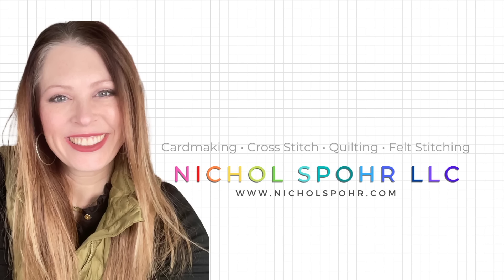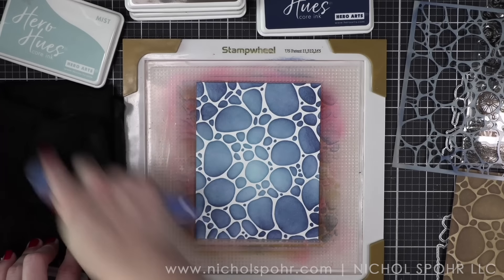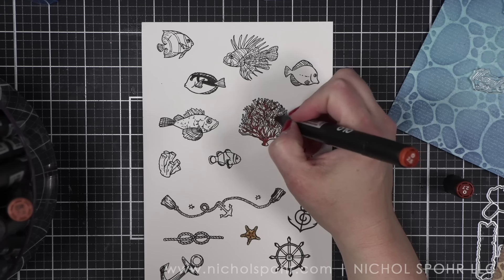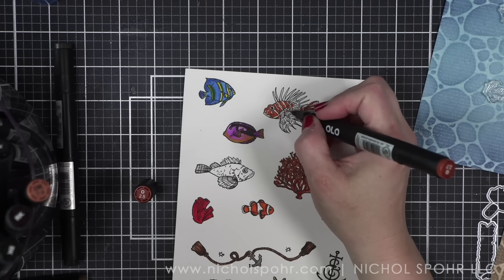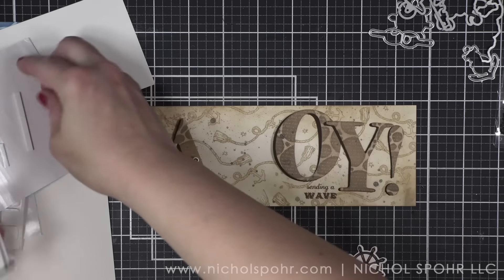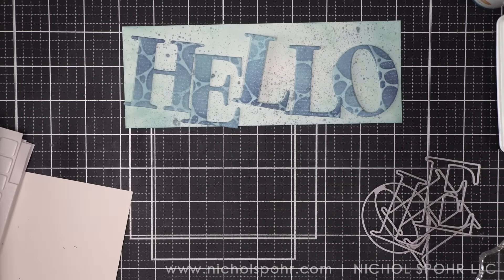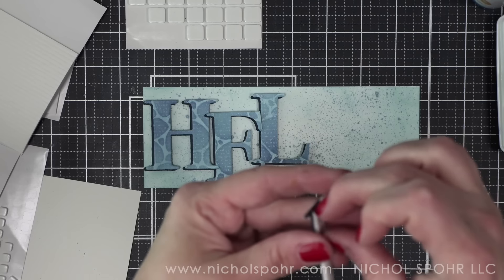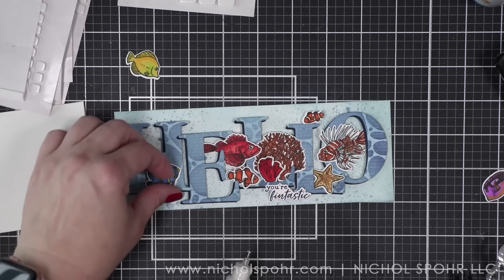DIY Sentiments: Easy Personalized Cards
Nichol shares two slimline cards featuring DIY Sentiments created from letter dies and custom stenciled, inked, and stamped backgrounds!

• Hero Arts Nautical Messages Clear Stamp and Die Set

• Hero Arts Tropical Fishes Clear Stamp and Die Set

• Neenah Cardstock 110 LB SMOOTH SOLAR WHITE Paper Pack

• Simon Says Stamp Microfiber Cleaning Cloth and Spray Cleaner

OLO MARKERS USED
Starfish: YO 2.3, 2.5
Clownfish: O 2.4, 2.5, 2.7; WG 0, 1
Red fish: R 0.4, 0.5, 0.6
Red Coral: R 0.5, 0.6
Orange Coral: O 2.5, 2.7
Orange/Blue Fish: O 2.4, 2.5; B 0.2, 0.3
Blue/Yellow Fish: B 0.5, 0.6; Y 2.2, 2.3
Anchor: WG 3, 5, 7
Rope: OR 3.4, 3.7